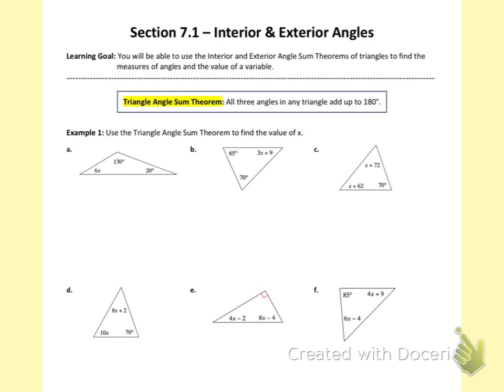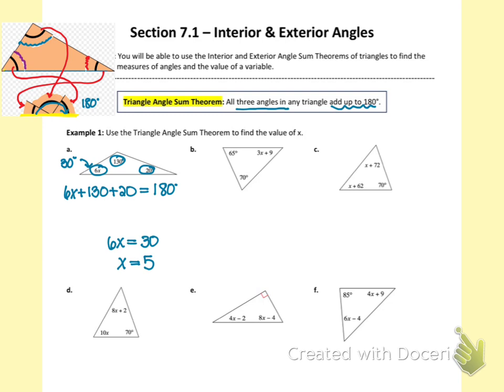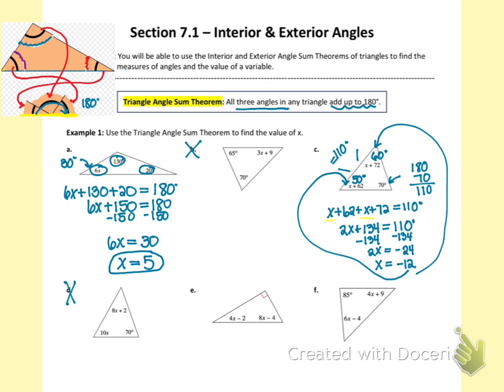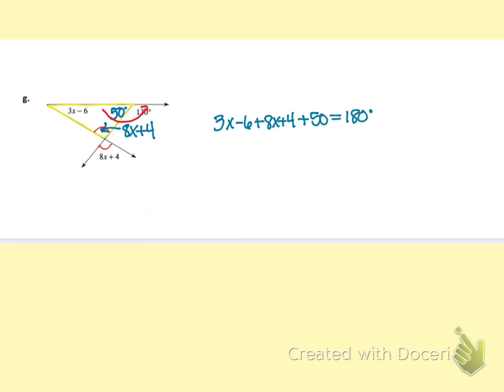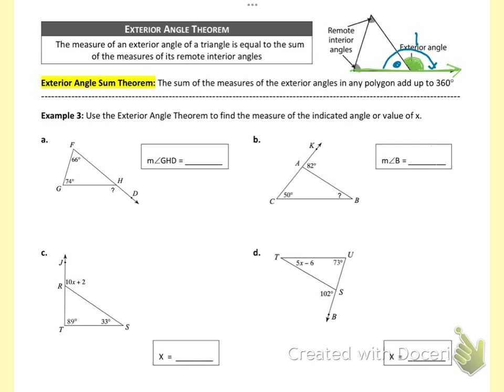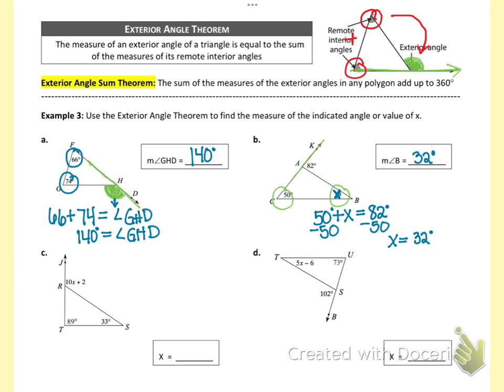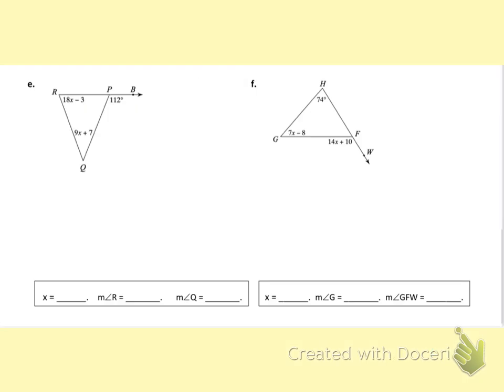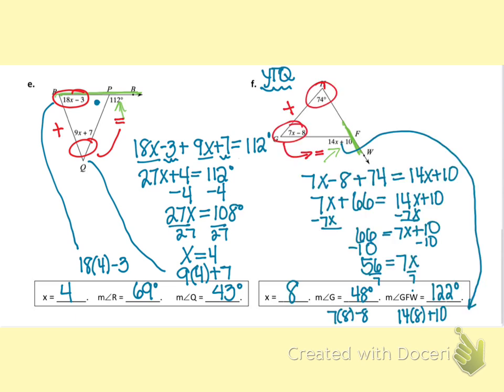GEO A Module 7:1 “Interior & Exterior Angles of Angles”